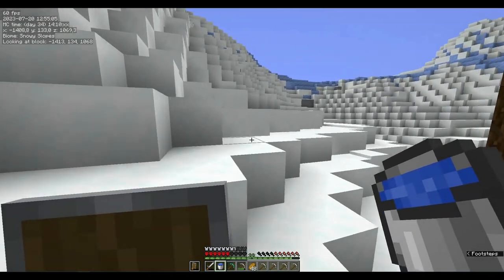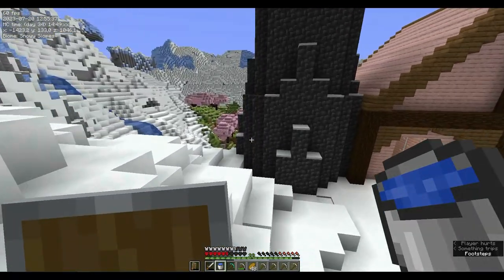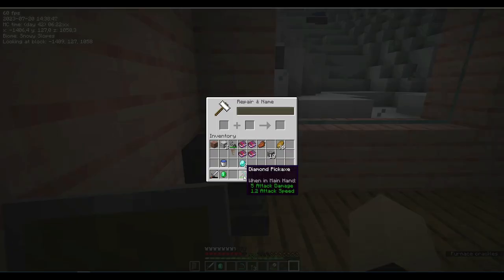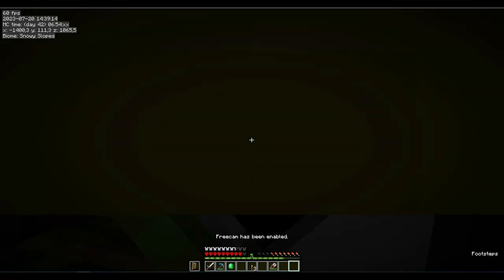armour and XP |Hardcore |S2 Ep2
Today we got enchanted diamond armour. In order to do that we had to make a zombie xp farm. Luckily we found two Zombie spawners right by each other.